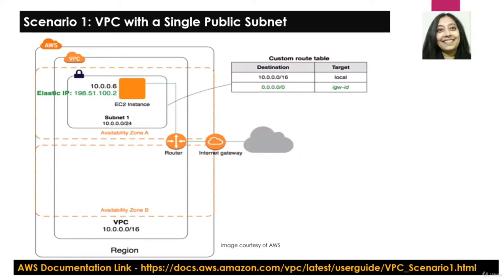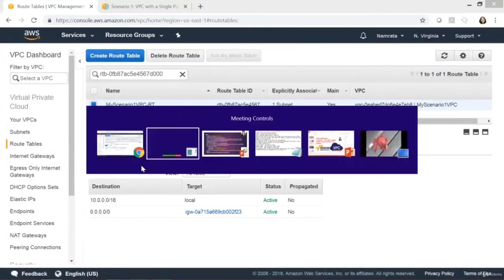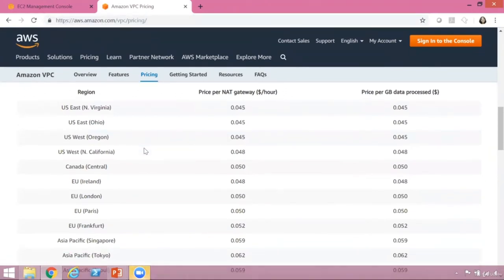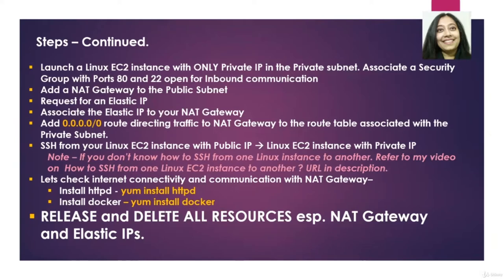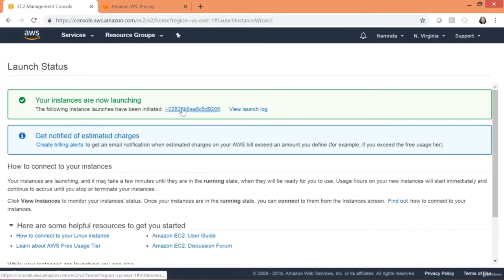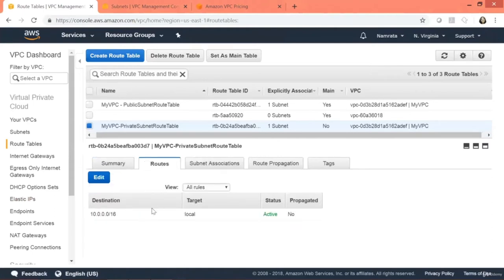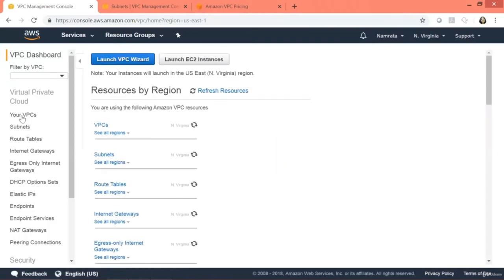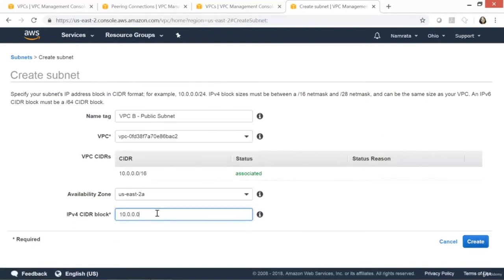How to Peer VPCs in AWS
In this Amazon Virtual Private Cloud (VPC) tutorial, we'll learn how to Peer VPCs in AWS. AWS VPC peering scenarios
AWS Full Course In 11 Hours | AWS Tutorial For Beginners | AWS Training For Beginners

AWS is one of the fastest growing cloud platform. I have specifically created these tutorials for folks who have the drive and want to learn more about AWS. In this course, you will find tutorials on VPC Peering.

You will learn with hands-on tutorials how peer VPCs for the following scenarios -

1. Scenario 1 - VPC with a Single Public Subnet (without VPC wizard)

2. Scenario 2 - VPC with Public & Private Subnets and NAT Gateway

3. Two VPCs Peered to Two Subnets in One VPC

4. Two VPCs Peered Together using IPv6

5. One VPC Peered with Multiple VPCs